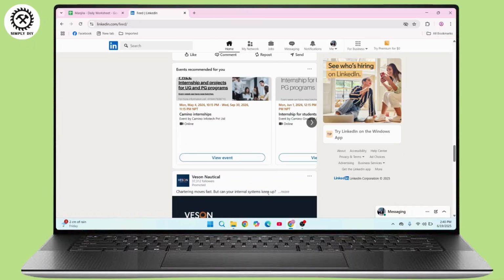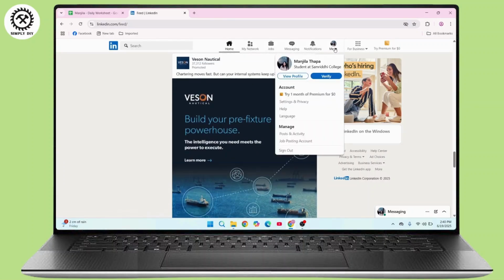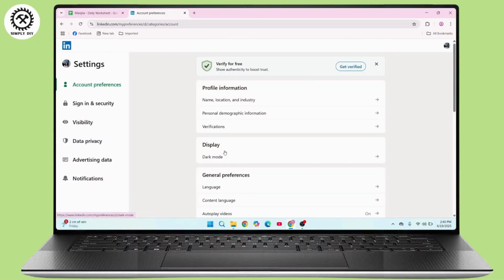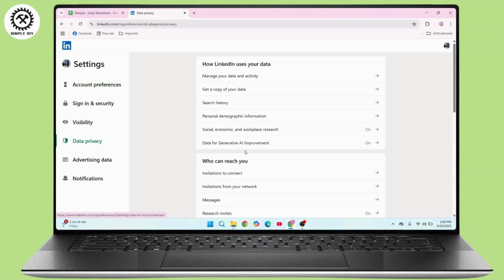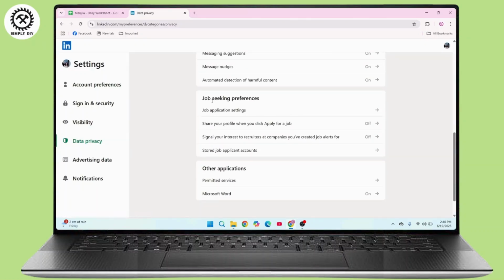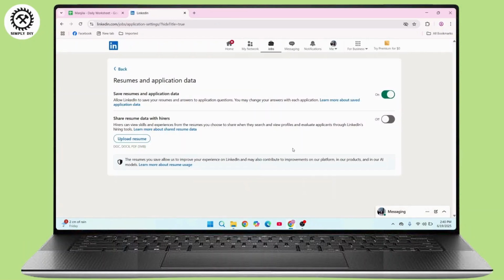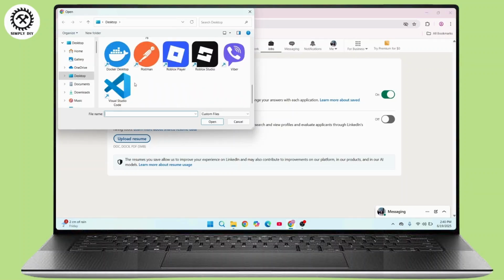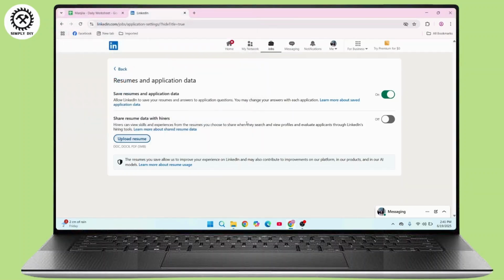How to Upload Resume on LinkedIn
Learn how to upload your resume on LinkedIn quickly and easily. This step-by-step tutorial shows you where to find the resume upload feature in LinkedIn’s settings and how to share your resume with potential employers. Perfect for job seekers wanting to enhance their LinkedIn profile and get noticed by recruiters.

Chapters:
00:00:00 - Introduction
Welcome and overview of uploading a resume on LinkedIn.

00:00:10 - Open LinkedIn and Log In
Go to linkedin.com and log in to your account.

00:00:20 - Access Profile Menu
Click your profile icon on the top menu bar.

00:00:30 - Open Settings and Privacy
Select "Settings and Privacy" from the menu.

00:00:40 - Navigate to Data Privacy
Click "Data Privacy" from the left sidebar.

00:00:50 - Go to Job Application Settings
Scroll to "Job Seeking Preferences" and click "Job Application Settings."

00:01:00 - Upload Resume
Click "Upload Resume," select your file, and confirm.

00:01:10 - Share Resume Toggle
Learn how to enable the toggle to share your resume with recruiters.

00:01:20 - Conclusion